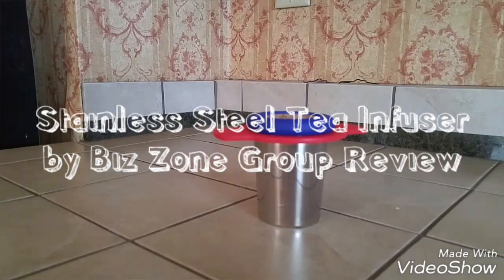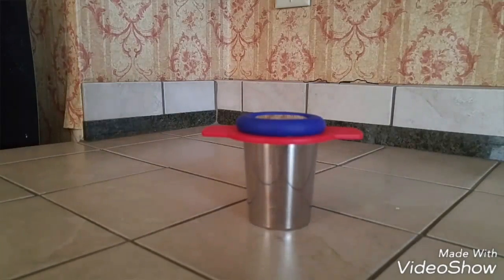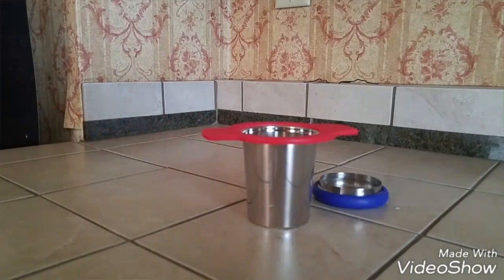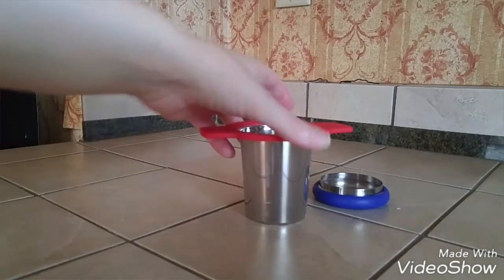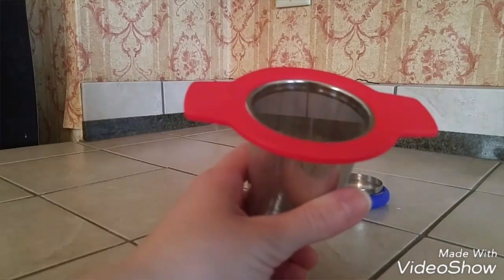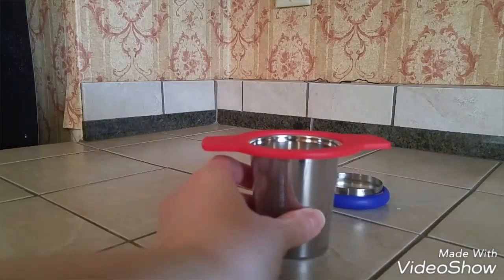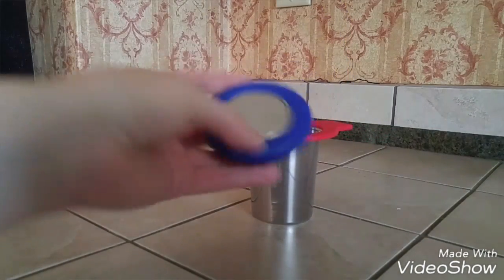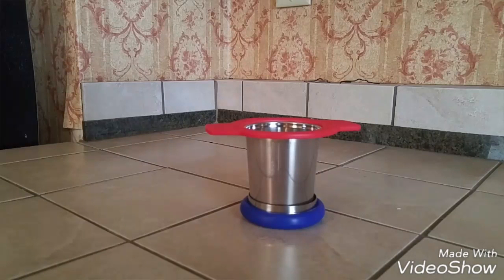Stainless Steel Tea Infuser by Biz Zone Group Review [TOMOSON REVIEW]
I received this through a website called Tomoson, if you're interested in becoming a member